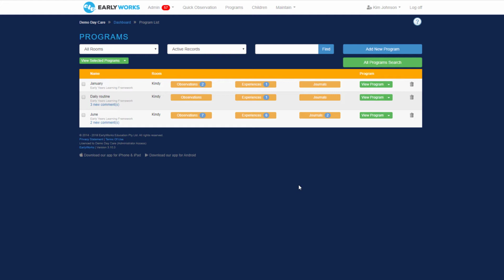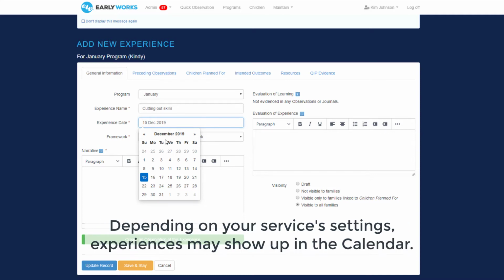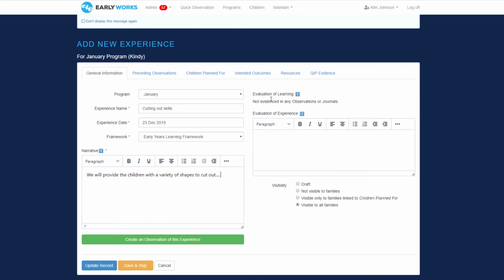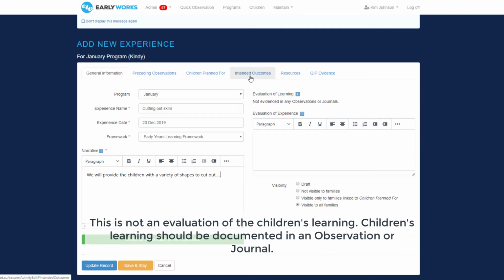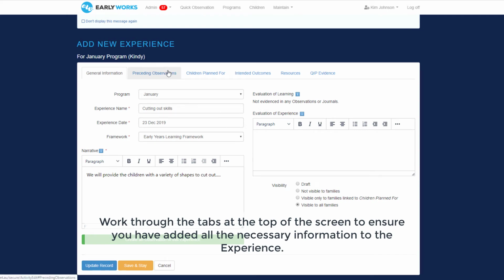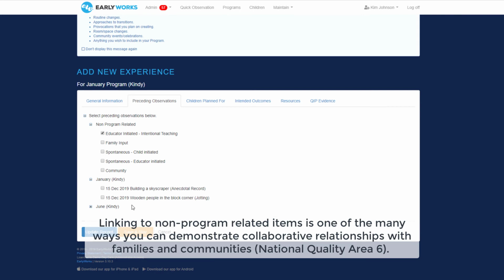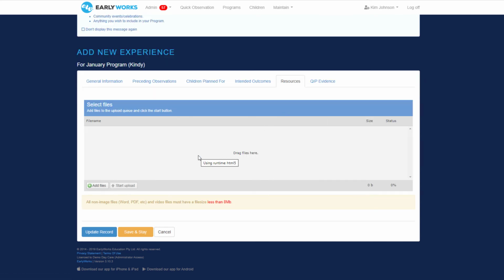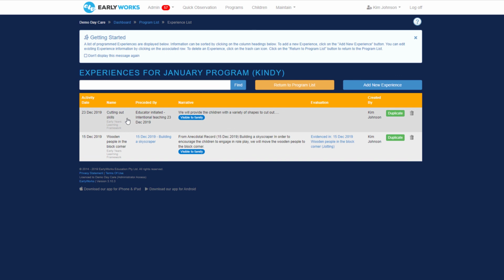05 How to Add an Experience to the Program